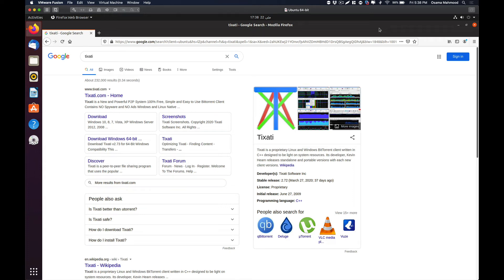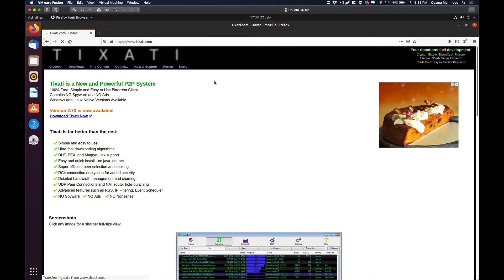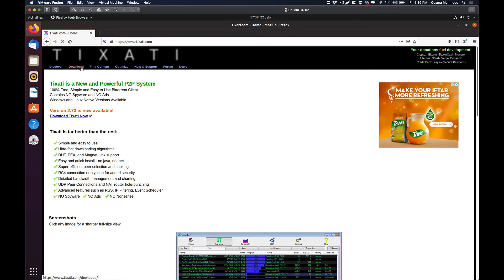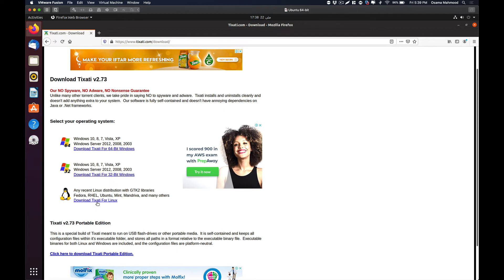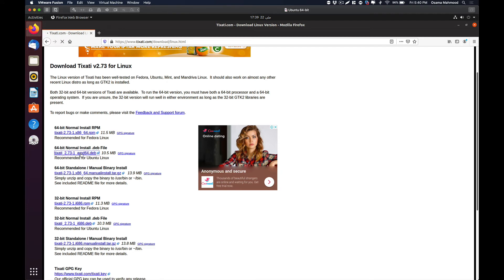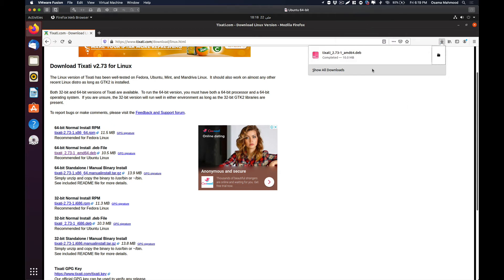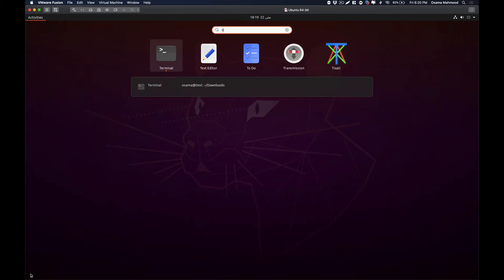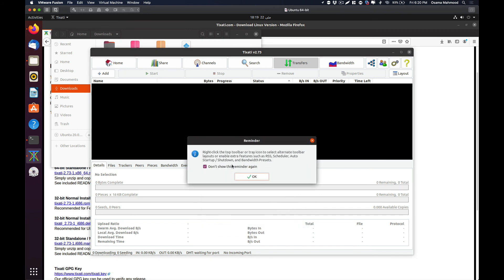Best Torrent Client for Linux Tixati | How to Install Tixati Torrent Client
Site:-